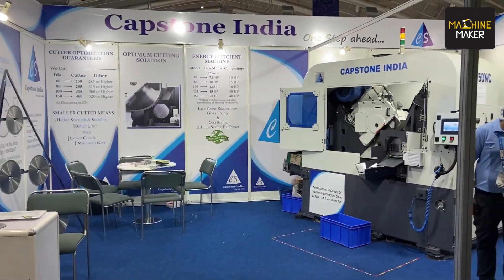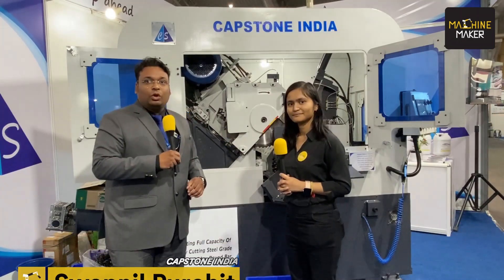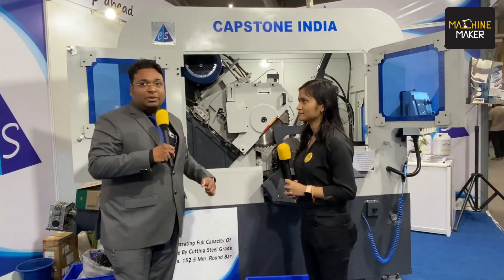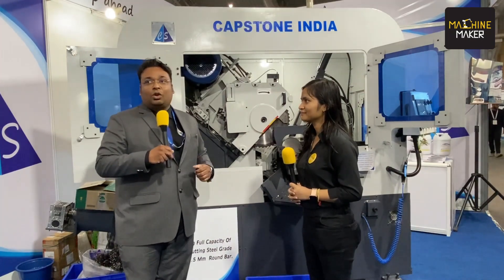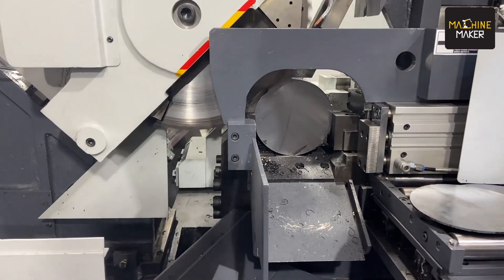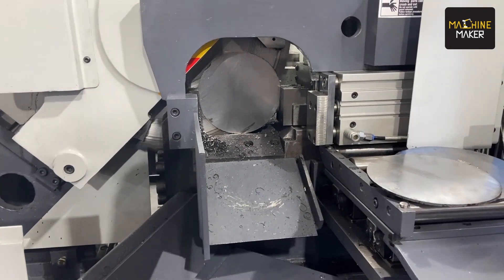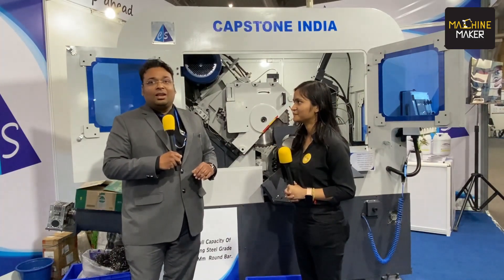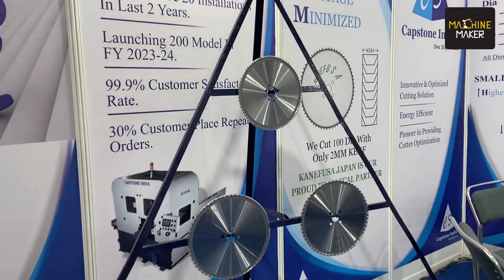CAPSTONE INDIA: Sawing Success Stories Unfold at IMTEX 2023 | Machine Maker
CAPSTONE INDIA, a leading name in technology, is managed by a team of skilled technocrats with over two decades of expertise in the sawing industry. Based in Indore, India, CAPSTONE manufactures high-quality and reliable machines and machinery products at its state-of-the-art facilities. Committed to delivering premium-grade products with innovative designs that meet international standards, the company's participation in IMTEX 2023 showcases its dedication to staying at the forefront of emerging industrial trends and meeting customer expectations.

At IMTEX 2023, Pratiksha Deka from Machine Maker had an opportunity to have a very meaningful conversation with Swapnil Purohit of Capstone India where they talked about the product range they exhibited at the expo and also the response of the visitors.

He shared, "The response to our machine has been tremendous at the exhibition. People are amazed by the clean cuts within a 50-micron precision and the excellent surface finish we achieve. We've had fruitful discussions, and we hope to return with even more innovations in the next two years. Manufacturers are now partnering with us, recognizing our technical expertise, and we proudly serve as a technical partner. "

To stay updated on more insightful interviews, technological breakthroughs, and inspiring stories from IMTEX 2023, subscribe to Machine Maker and join the conversation by hitting the bell icon, so that you never miss an update from us.